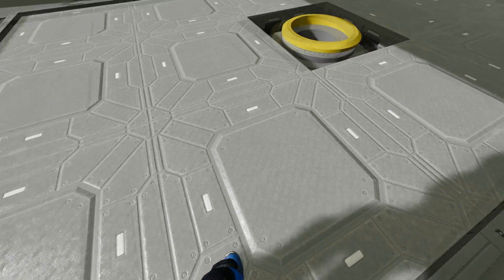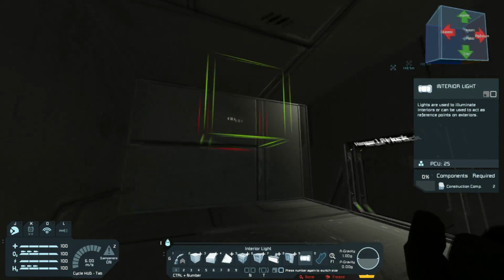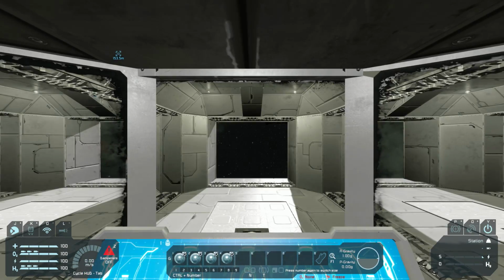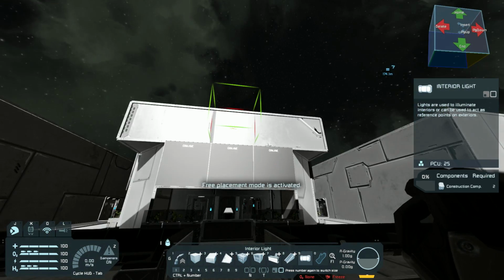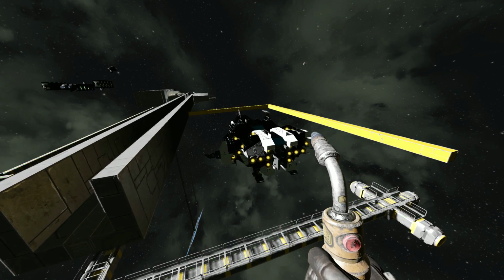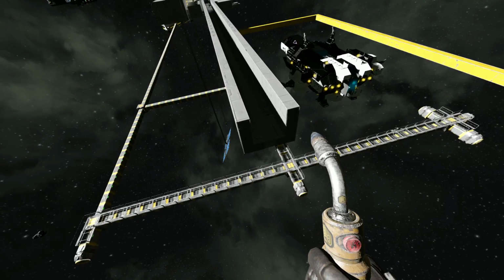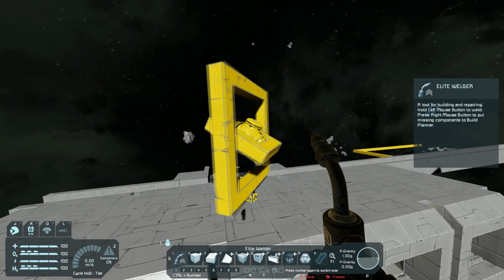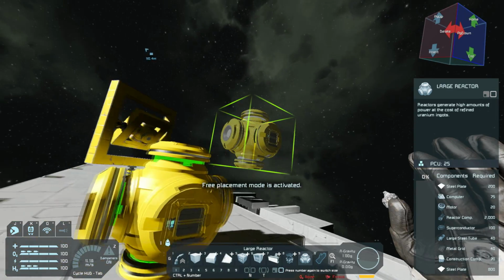Space Engineers - S2E18 'Future Base Design Plans'